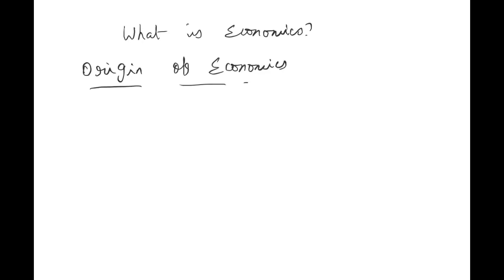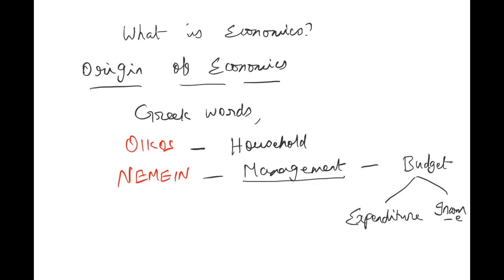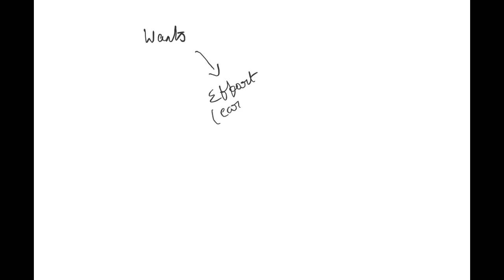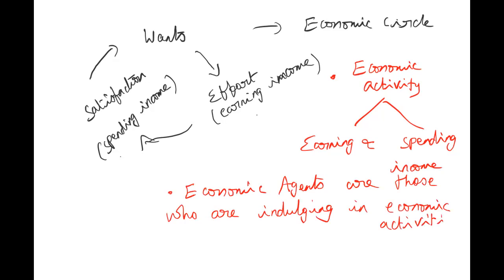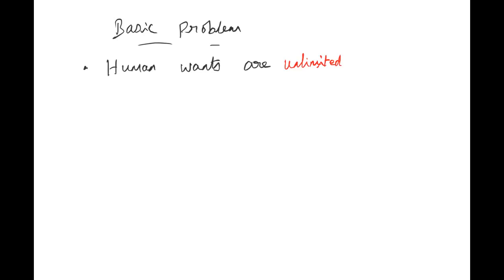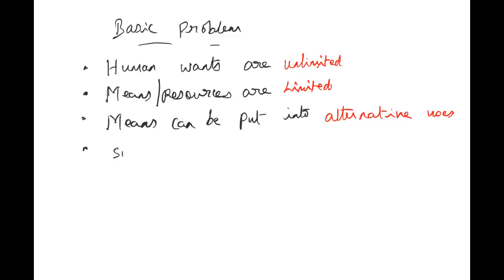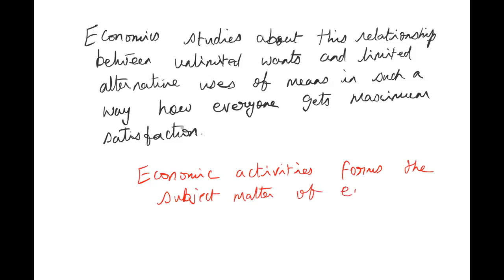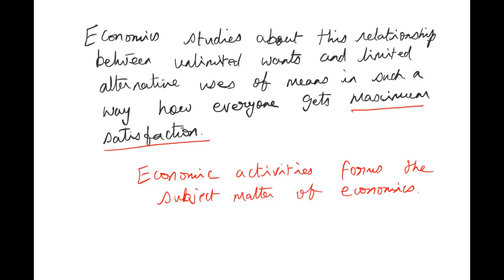TS Jr Inter, Class 1: Origin of Economics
Class 1
Unit-1 Introduction to Economics ( part 1) Origin of Economics

These topics are also useful to the students who are pursuing economics through other boards, degree students, cpt students and to anyone else who wants to have some basic knowledge of economics.

Also if you have any doubts mention in the comment box so that I can clarify.
Your suggestions are also welcome.